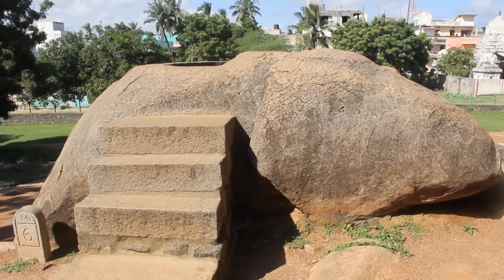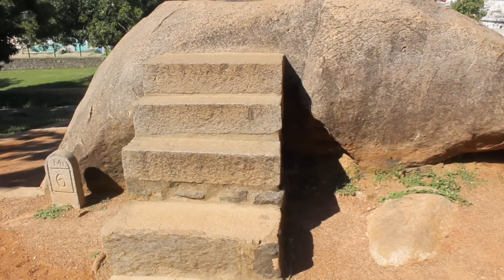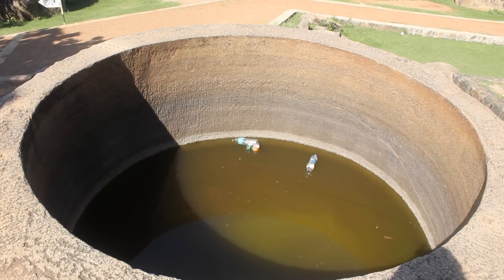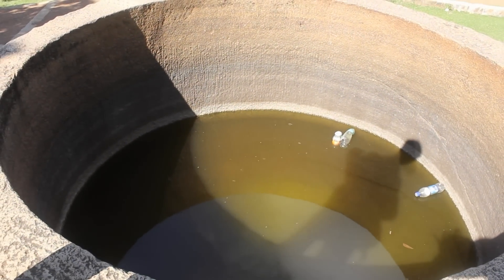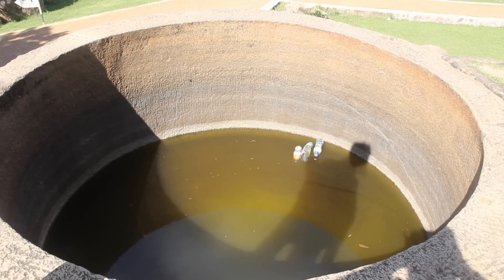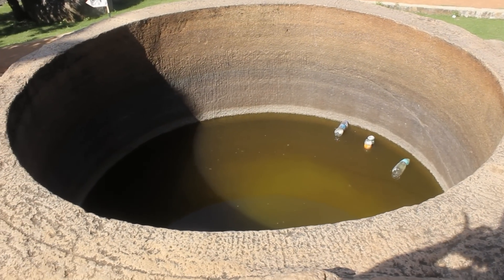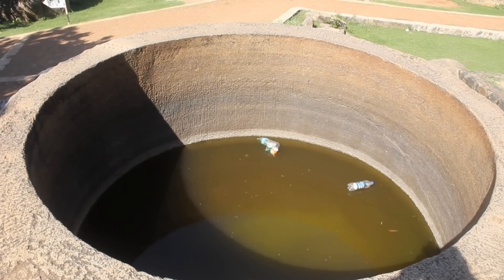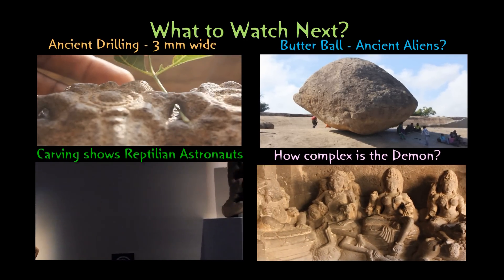Ancient Drilling Technology - Mahabalipuram, India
0:00 - Ancient Drilling Technology
0:50 - A Perfect Circle
1:43 - NIL Imperfections
1:54 - WHY?
2:45 - Conclusion

A few videos back I showed you the ancient drilling technology in Thanjavur with minute holes that were just 3 millimeters wide. Today, we are in Mahabalipuram in India, and I am going to show you some ancient drilling that's even stranger.  How about drilling a giant hole that is 8 feet wide on a granite rock?

 As we know Granite is one of the hardest rocks in the world and today we use diamond tipped tools and laser to make drills in it. How could they drill a humongous hole like this 1300 years ago?

With a diameter of 8 feet, you can see how perfect it looks. The circumference is a perfect circle. And the hole is 5 feet deep. Academics think that this was carved with chisels and hammers. Think about this, this drill was done at least 1300 years ago, when the value of PI was not even invented. According to conventional history, People did not use any complex tools. But how can a perfect circle that is 8 feet wide be carved on a rock. If they had to use chisels and hammers, where would you even start the carving?

If it was true, at one point, there must have been a dozen people sitting inside this chiseling away to make it a perfect circle. This would have taken years. Let me show you the walls, and you can see that there are no imperfections at all. It looks so smooth and looks like it is made with a modern machine.

Now, here is a bigger question. Why would they need to create a perfect cylinder out of a rock? If you wanted a well for water, you can dig one with much less manual labor. If you wanted to create a water tank, you can just use pots or metal vessels. Why would you need to create something like this out of a granite rock?

And what is the reason behind making it a perfect circle? I mean even water wells or tanks don't need this much of effort. Was it used to fit something that was a perfect cylinder? I have asked several people here and nobody knows the reason behind this giant hole drilled out of this rock. I would really appreciate if you can tell me why such a thing would be needed.